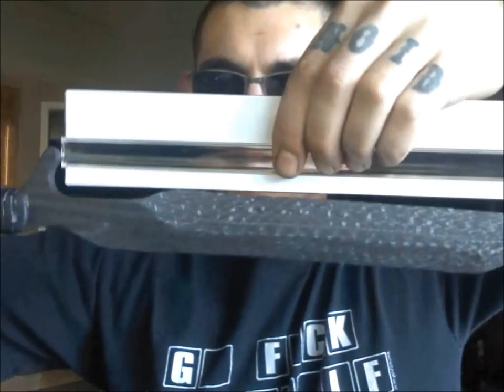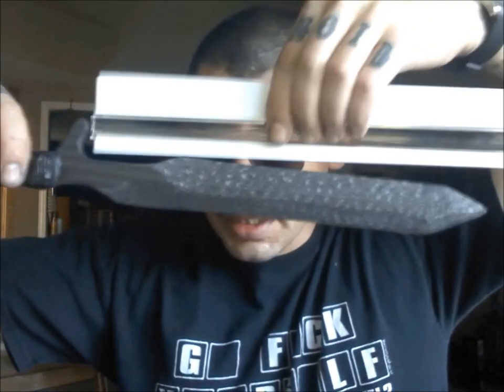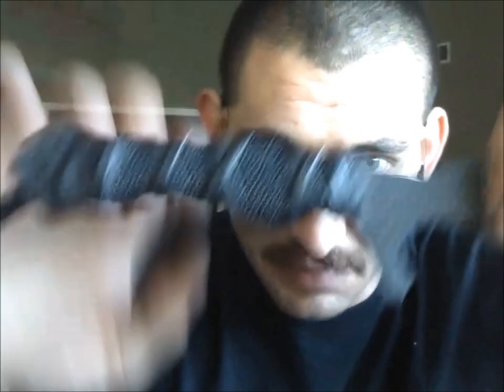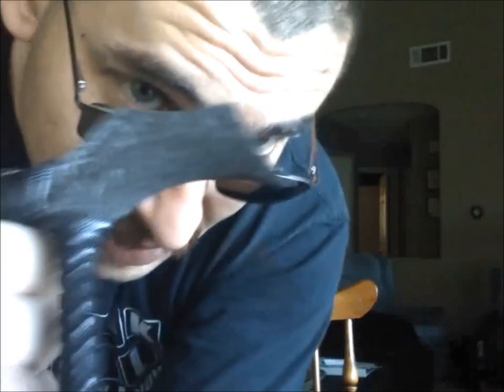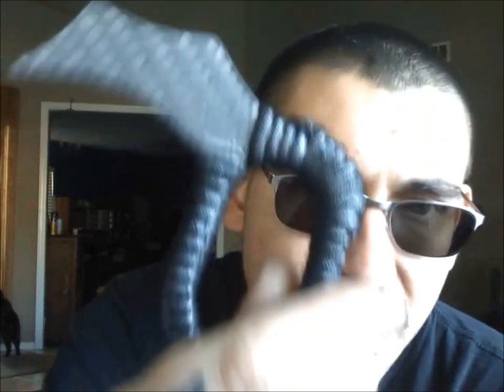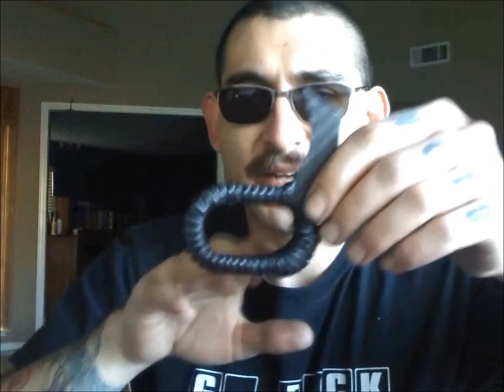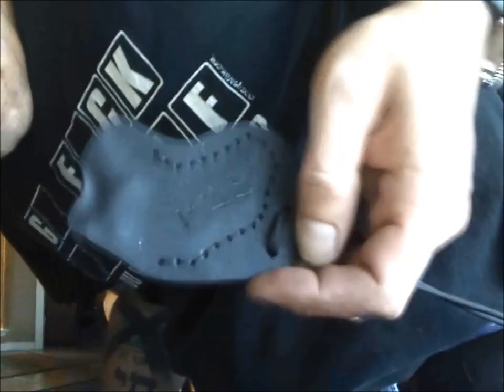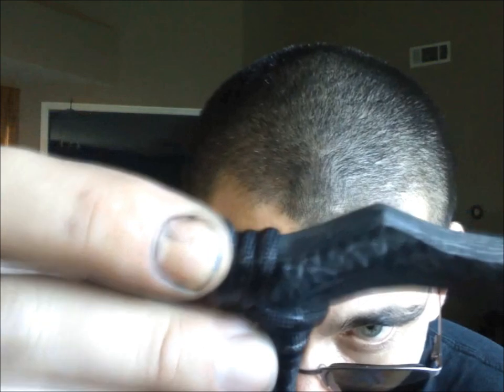CF HAK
This was inspired by the original Hideaway Knife. I guess it's a homage piece. Made from .300" CF and chisel ground in a hawkbill type blade shape. This knife is already sold.